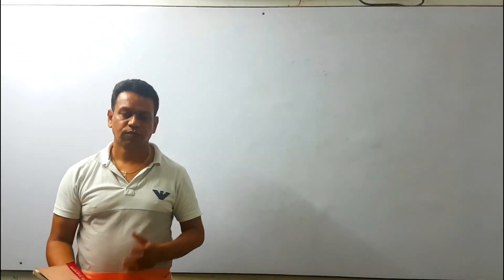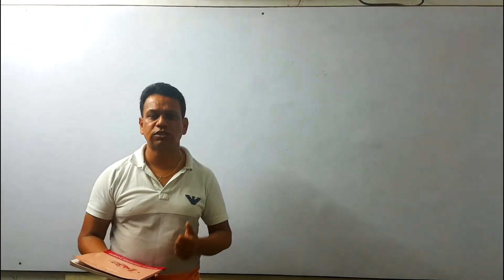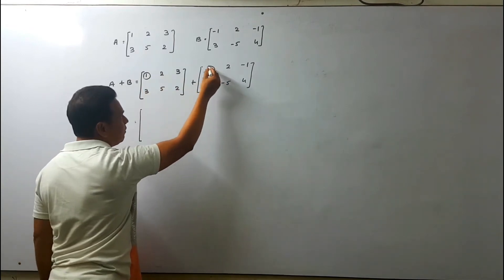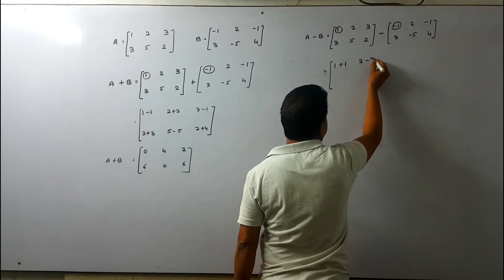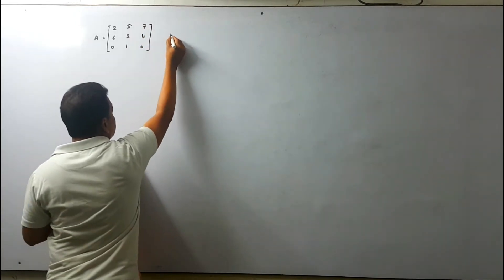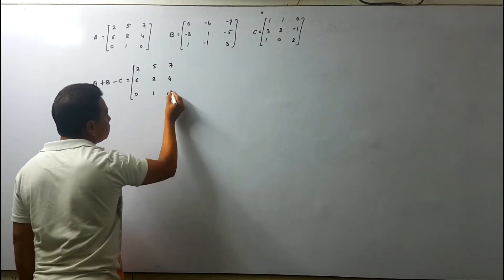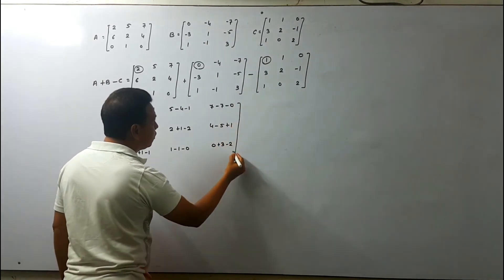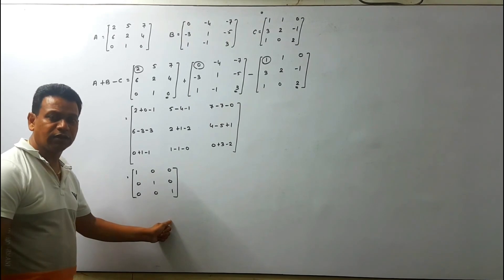MATRIX| CHAPTER 1| SYBCOM|SEM 3| SHRIKANT SIR| EPISODE 07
two question solved